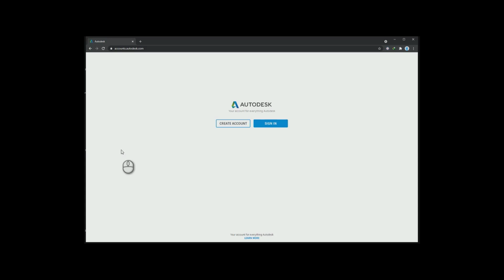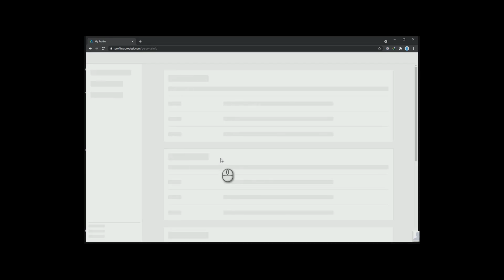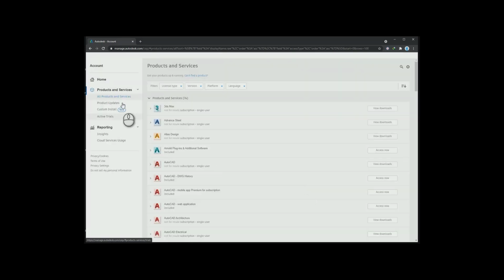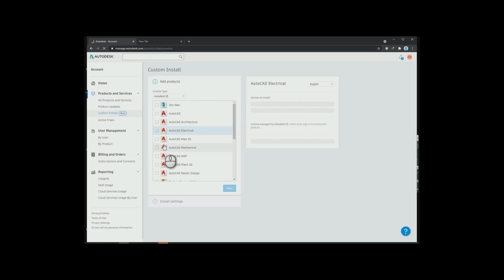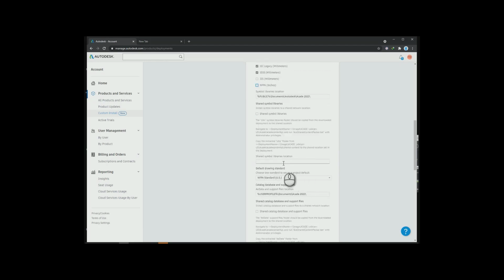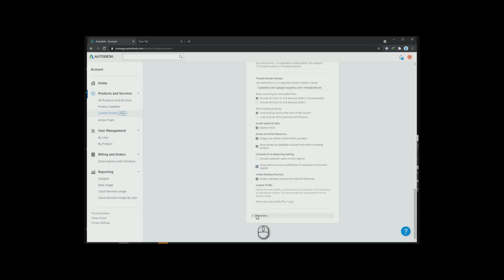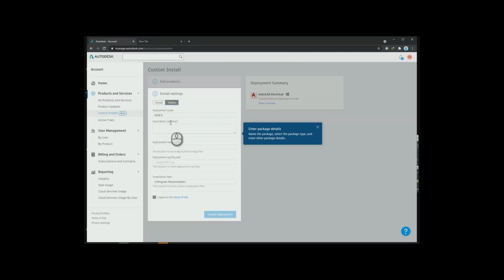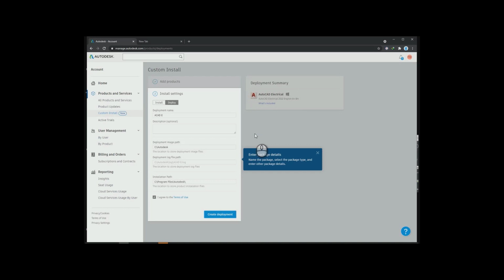AutoCAD Electrical installation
Installing AutoCAD electrical from the Autodesk account
Micrographics